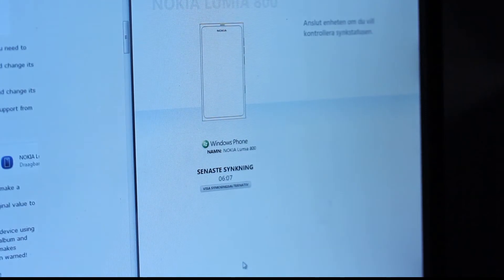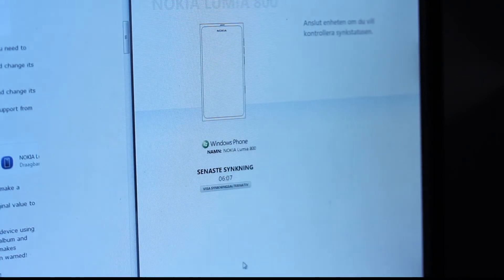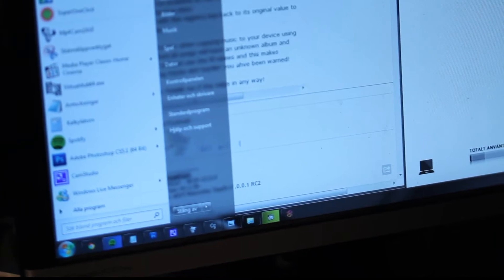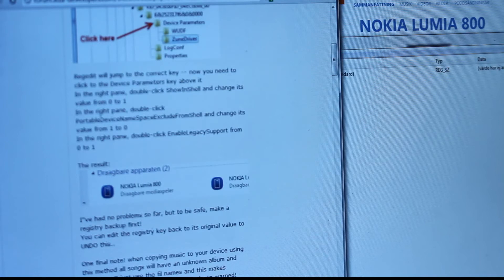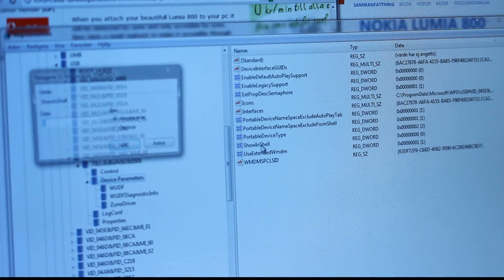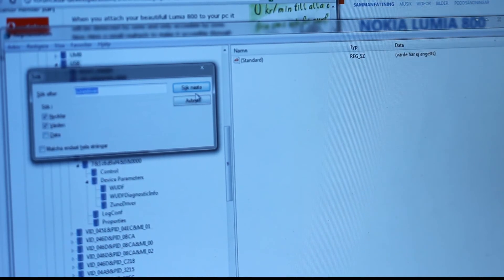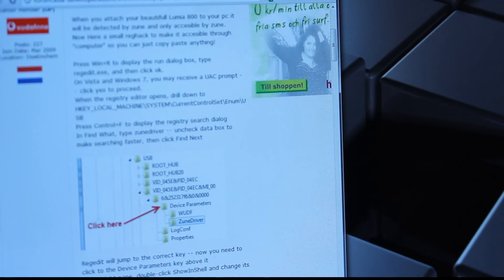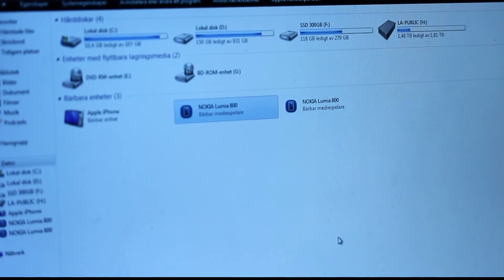How To Use Nokia Lumia 800 As External HDD! Tips & Tricks WP7 Mango! (HD) Tutorial